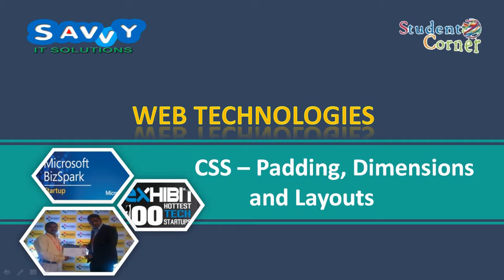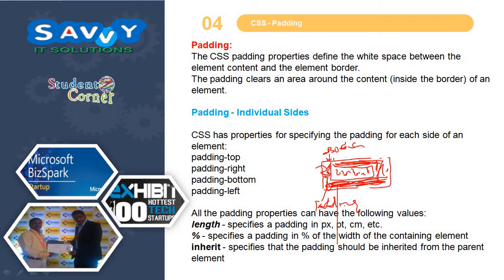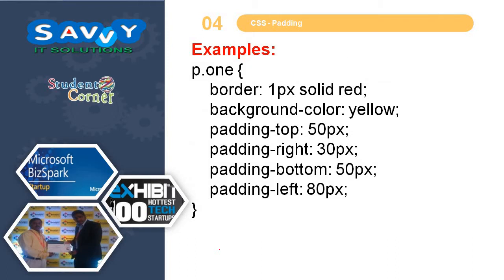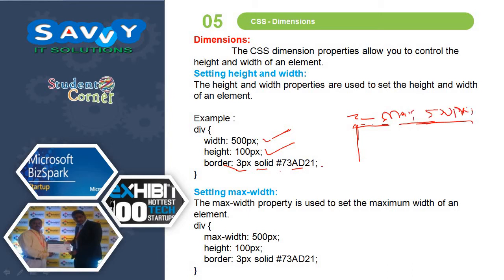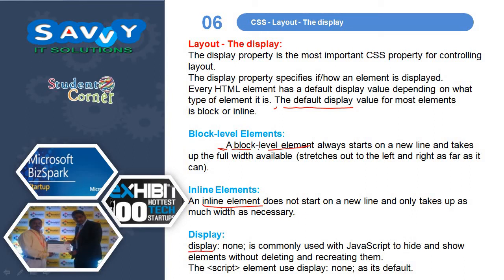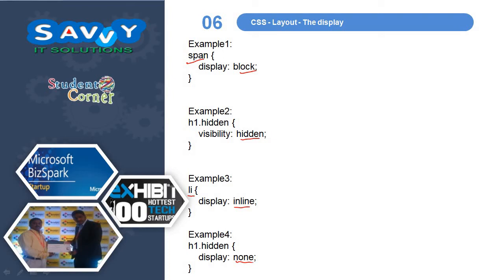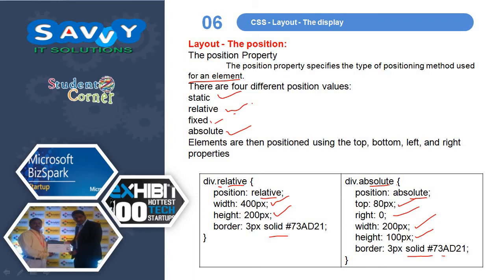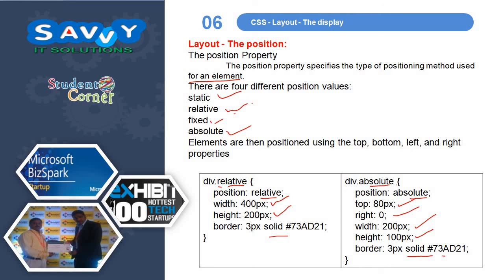[2020] - Web Technologies - CSS - Padding, Dimension and layout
In this video we explained about CSS padding, Dimensions, layouts.